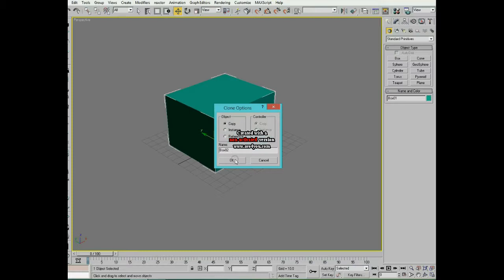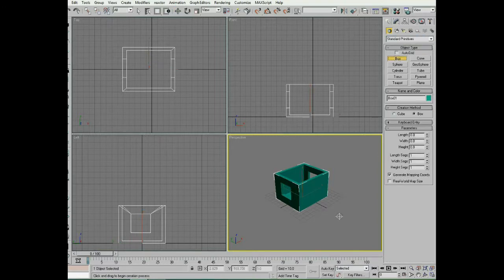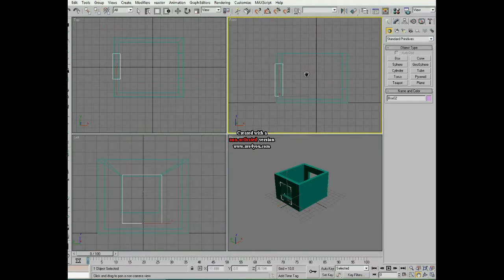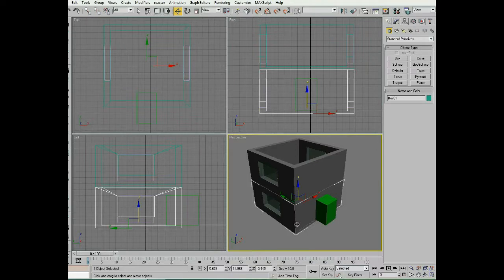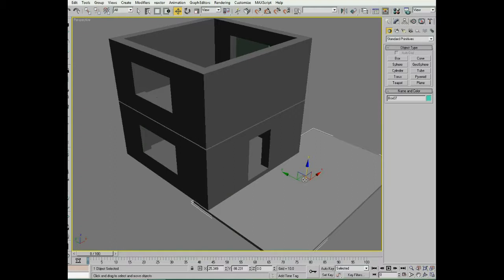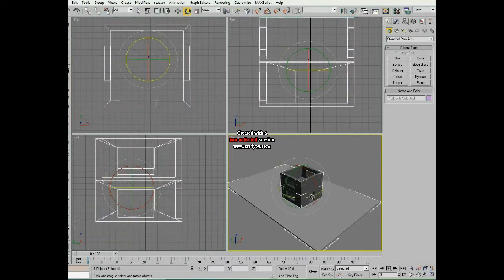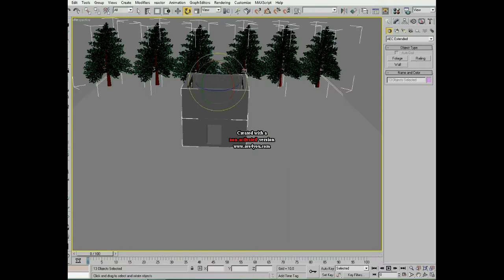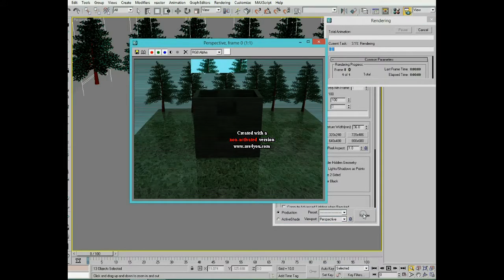3 DS MAX NEW MIX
3 DS MAX VIDEO ABOUT HOW TO USE BOOLEAN